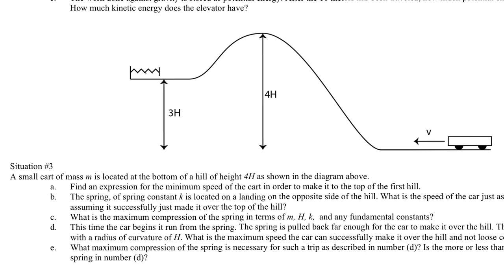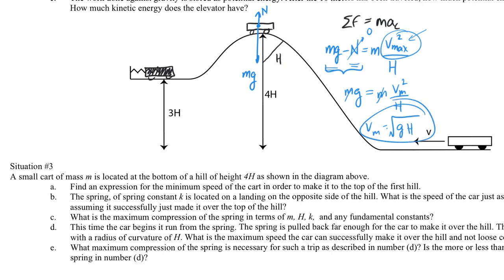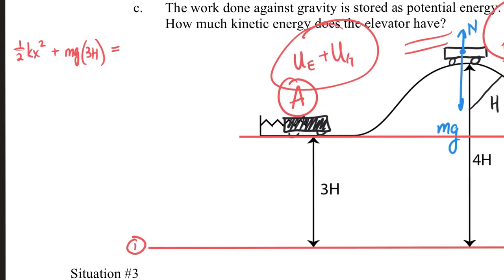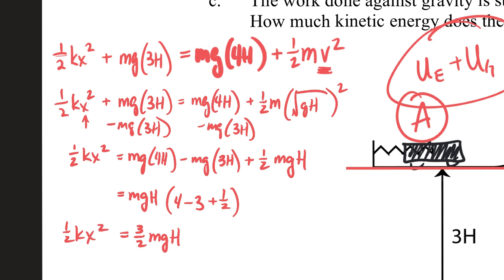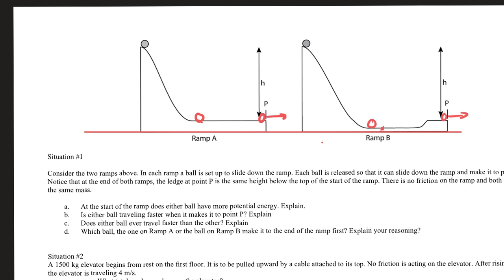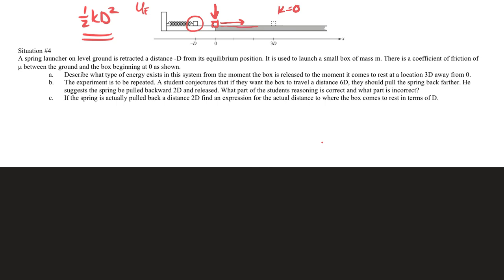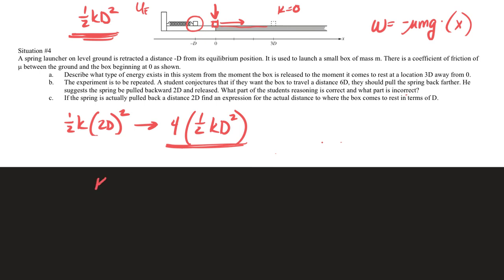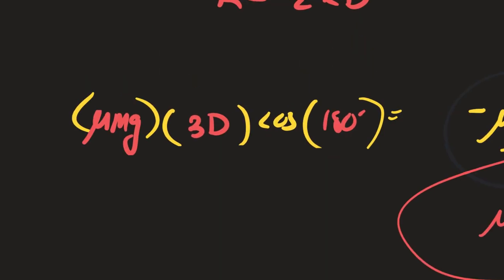Homework review ap1 2nd